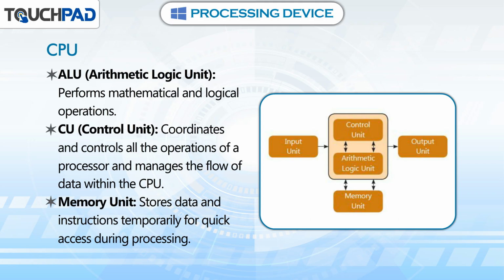𝐏𝐫𝐨𝐜𝐞𝐬𝐬𝐢𝐧𝐠 𝐃𝐞𝐯𝐢𝐜𝐞|𝐂𝐡 𝟎𝟏|𝐏𝐥𝐚𝐲 𝐕𝐞𝐫 𝟐.𝟏|𝐂𝐥𝐚𝐬𝐬 𝟎𝟒